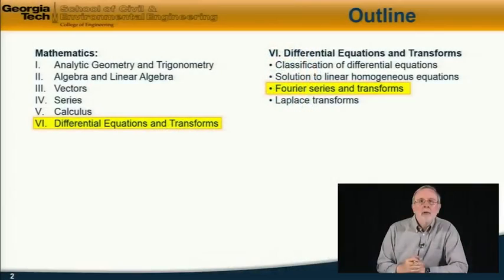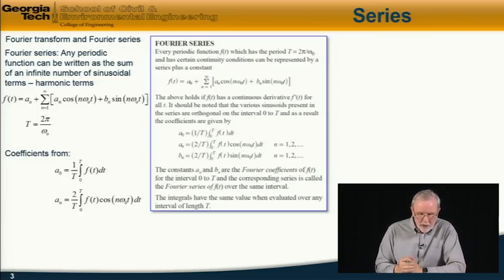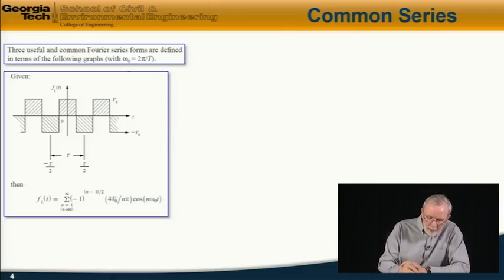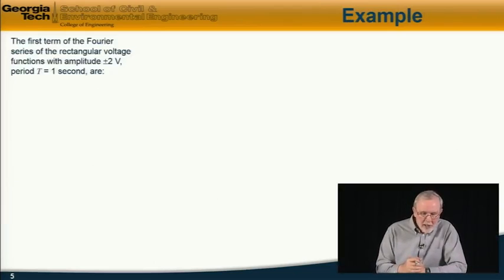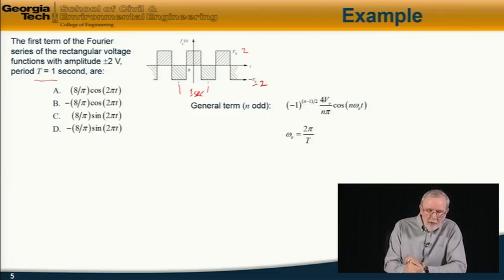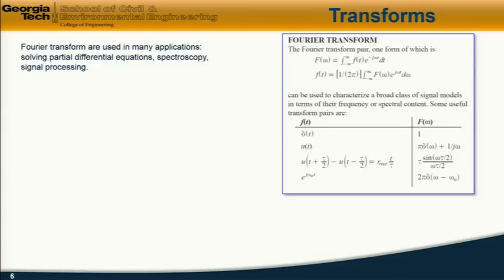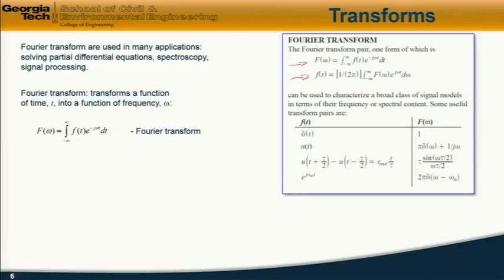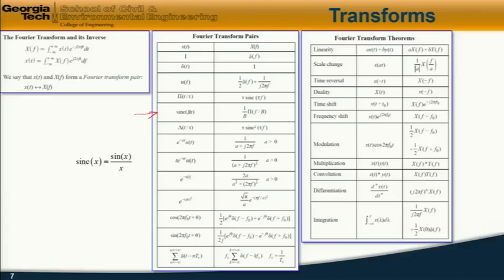DifferentialEq Fourier series Georgia Institute of Technology Coursera